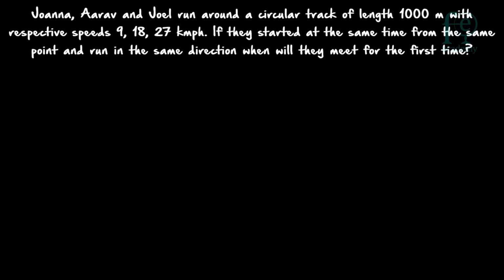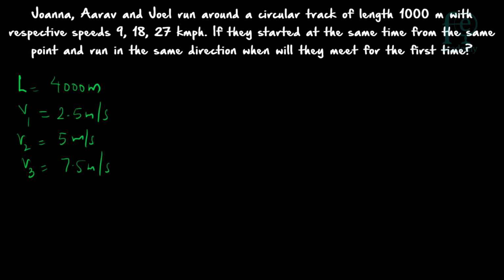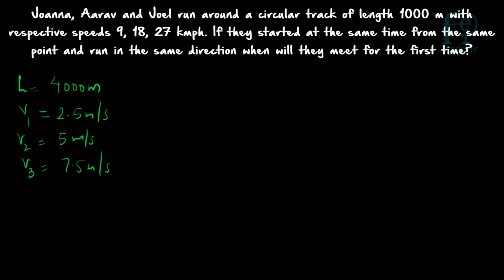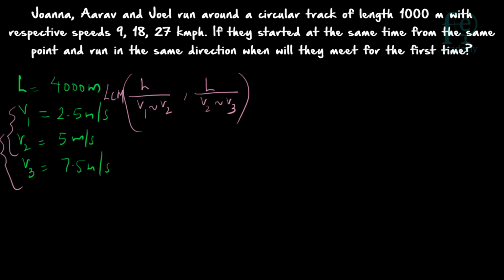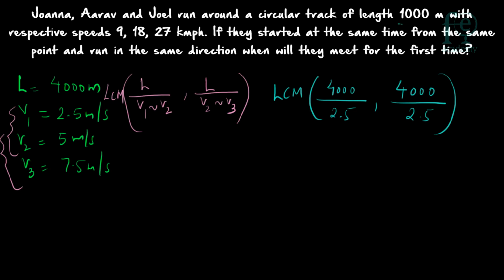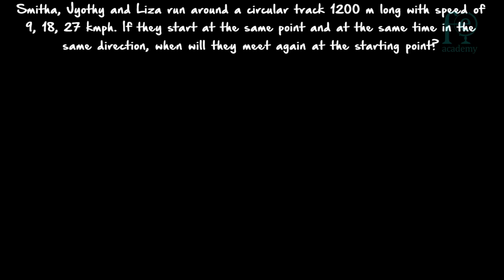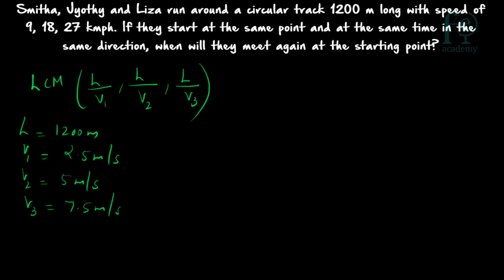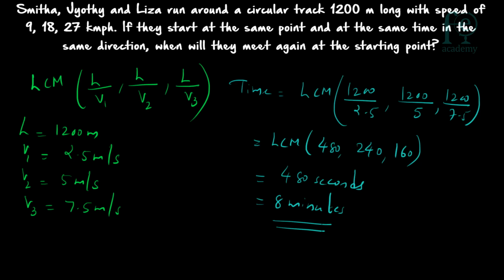Problems on Circular Races | Races with 3 participants | Aptitude Tricks & Shortcuts